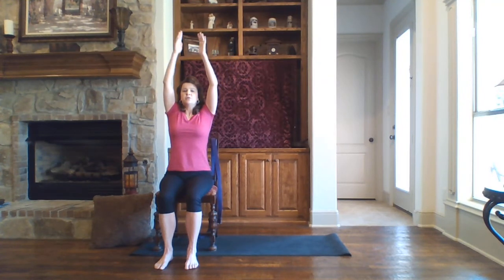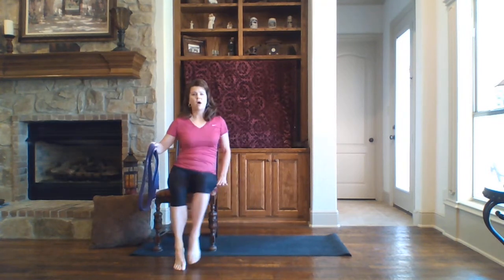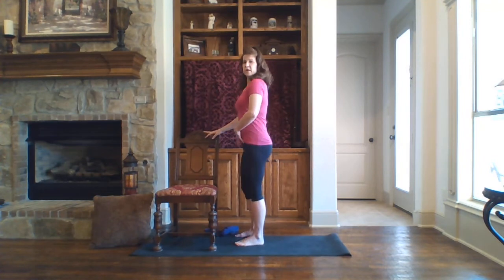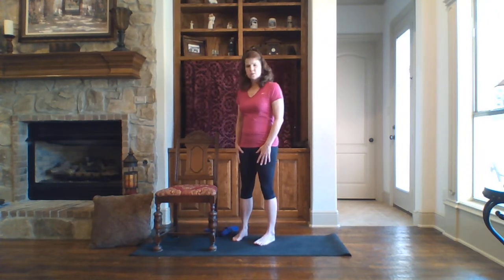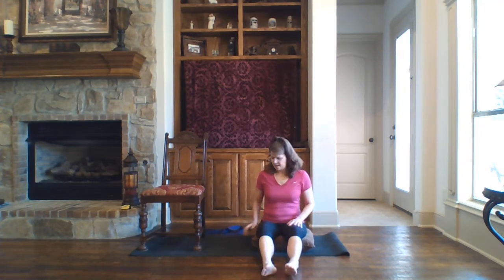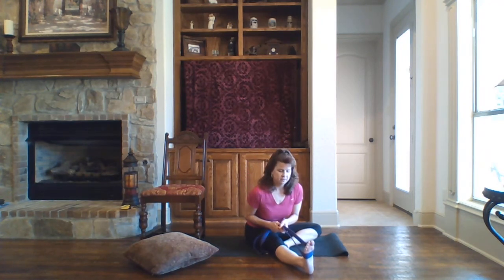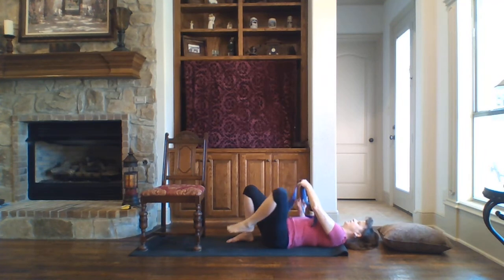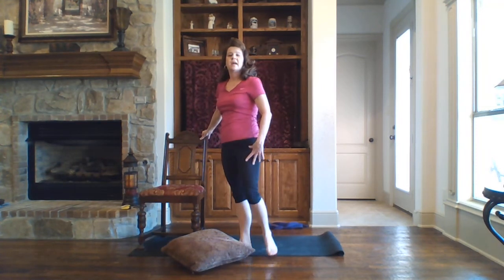Yoga for Seniors: Chair & Floor Work with Props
A chair and floor yoga class for seniors.  **Always be sure to consult your doctor before engaging in this or any exercise routine.  If you choose to follow along with any exercises in this video, you are assuming all personal risks and are agreeing to hold harmless Santosha Yoga of Texas and its associated owner.**